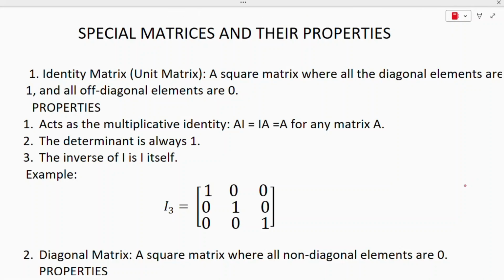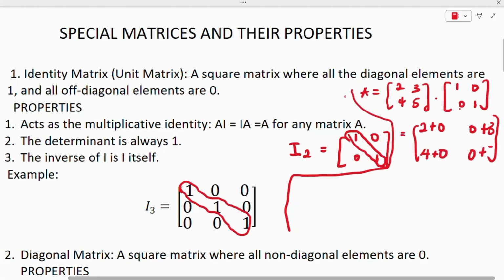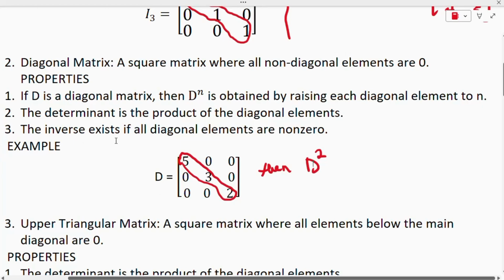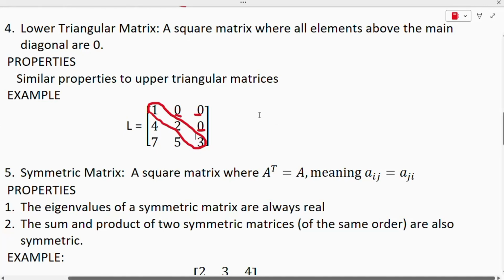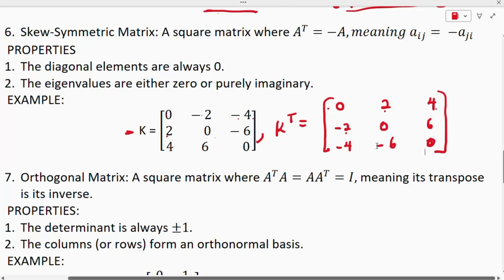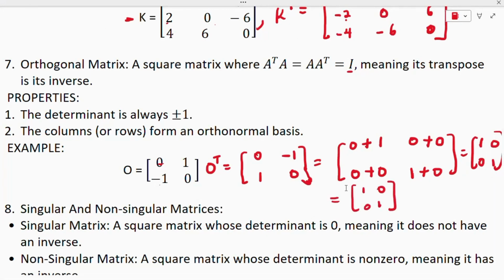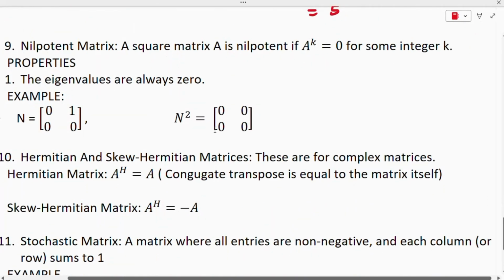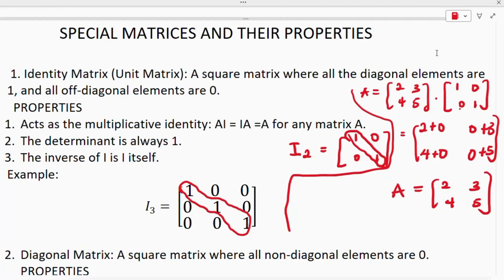Special Matrices -- Linear Algebra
Explore the fascinating world of special matrices in linear algebra! 🧮✨ From diagonal, symmetric, orthogonal, and triangular matrices to their real-world applications, we break down their properties and importance in mathematical computations. Perfect for students, engineers, and math enthusiasts looking to strengthen their linear algebra skills!